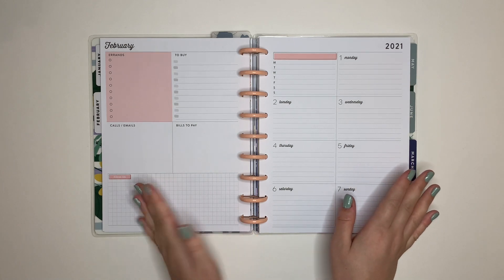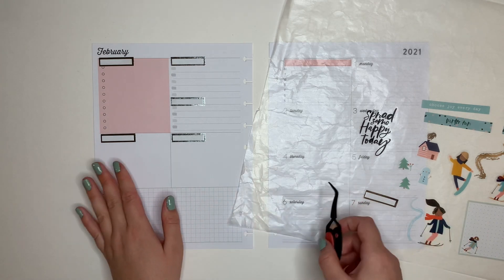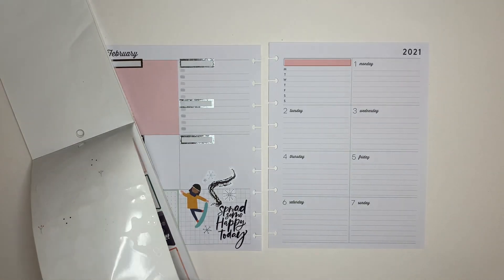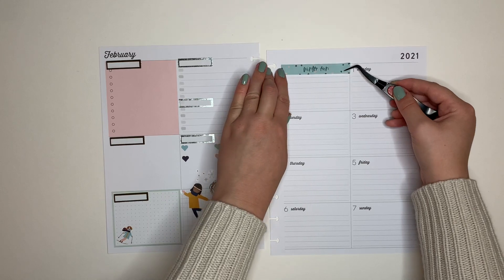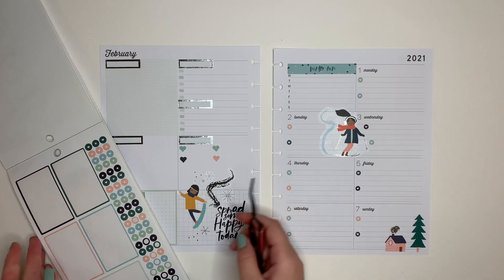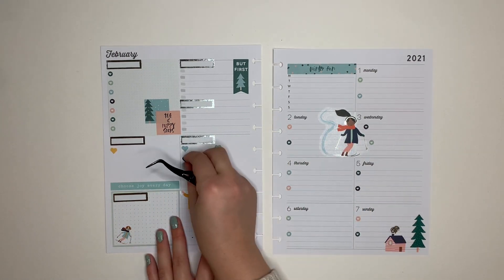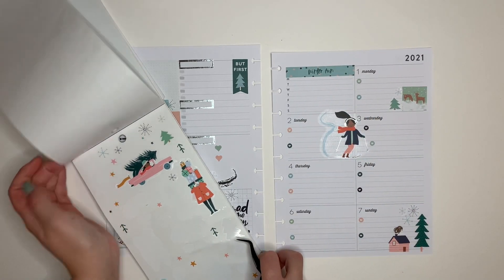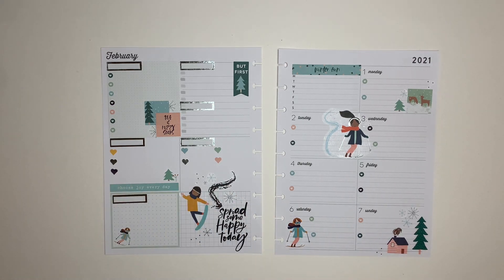PLAN WITH ME // SKIING SOCIAL MEDIA DASHBOARD SPREAD // SQUAD LIFE // FEBRUARY 1ST-7TH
I’ll be using the squad life sticker book; one of my older favorites!